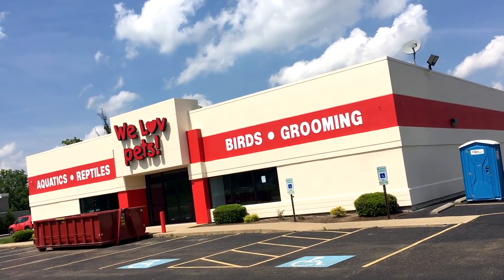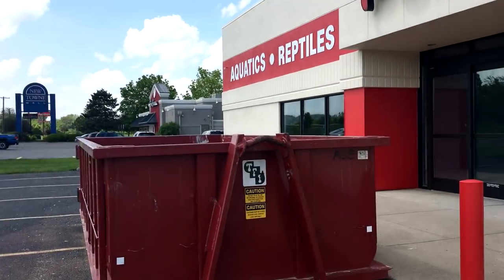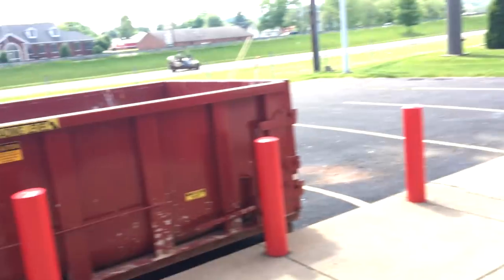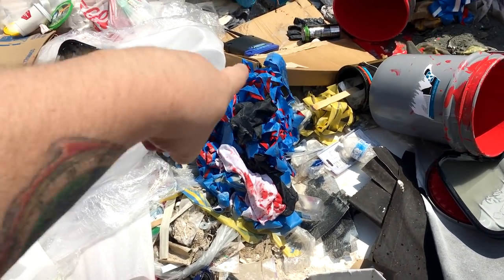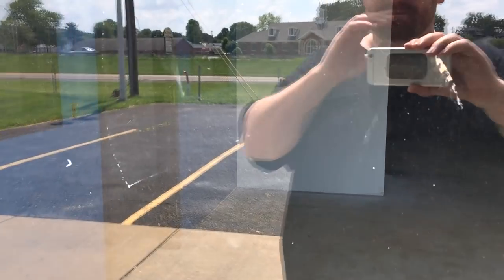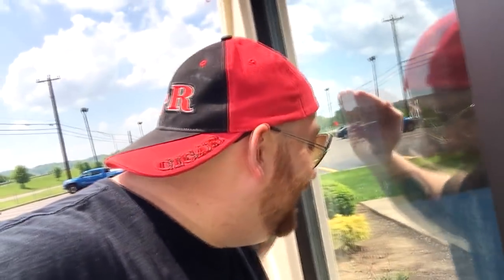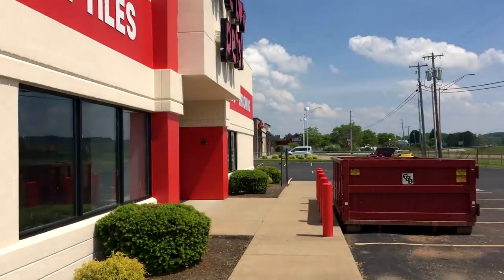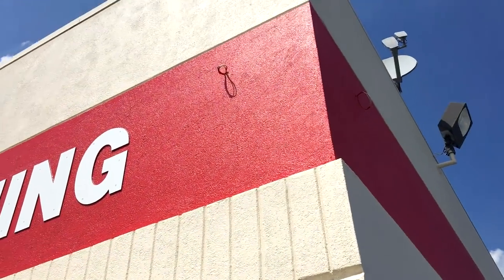This Abandoned Mattress Warehouse is FOR THE BIRDS! WE LOVE PETS !